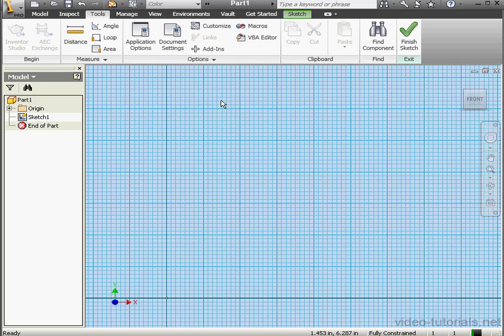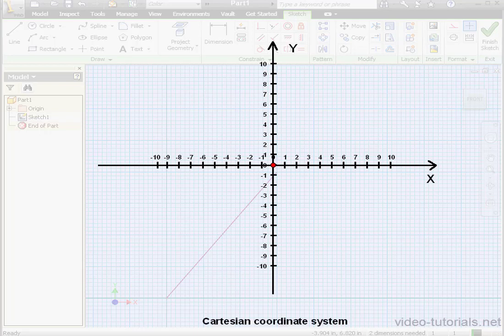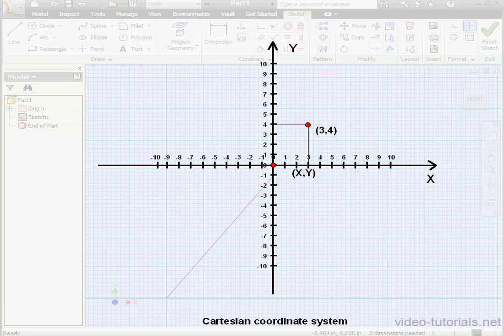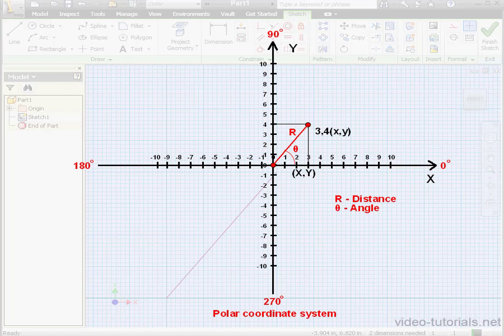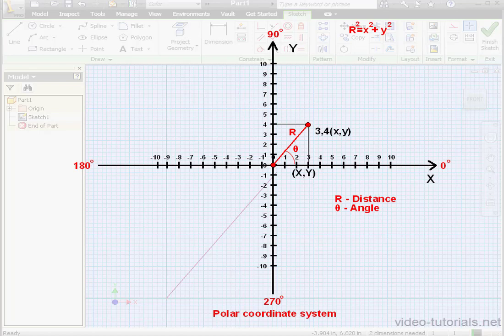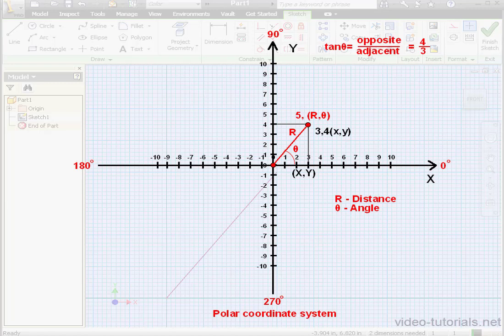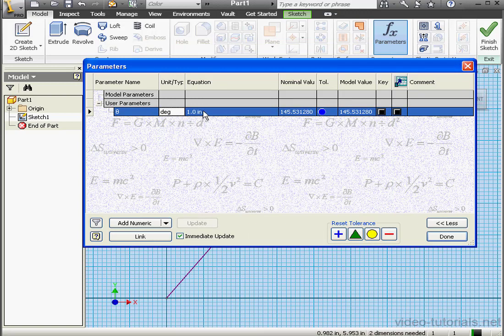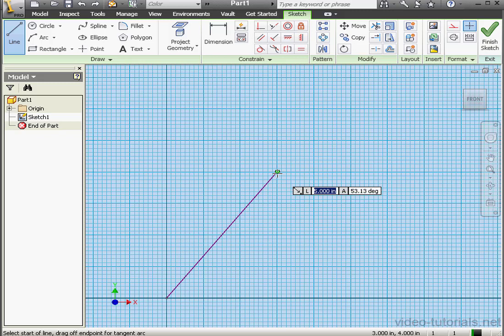AutoDesk INVENTOR Basic Training 27 ( Coordinate systems I )